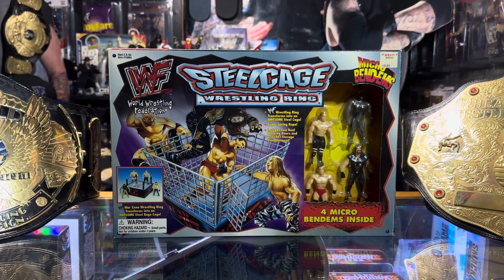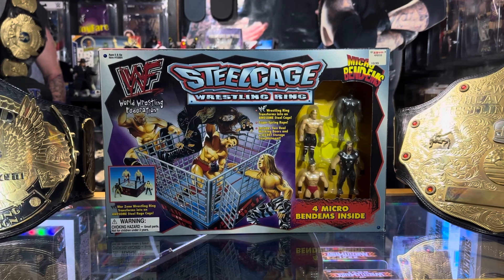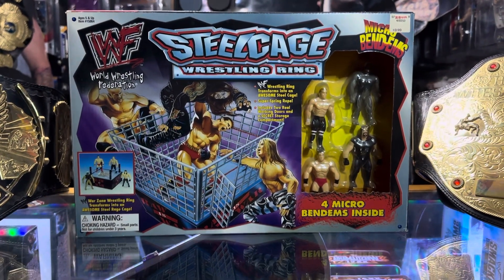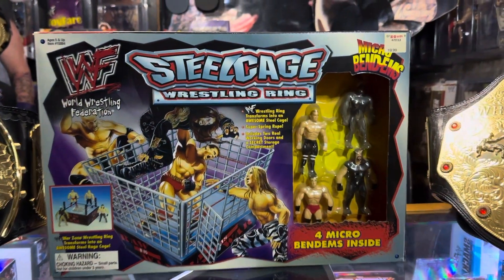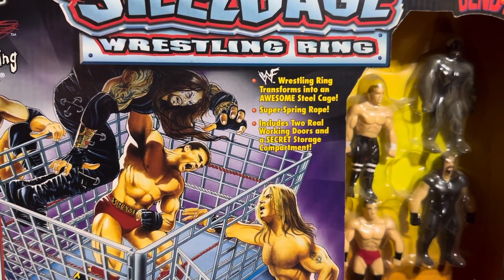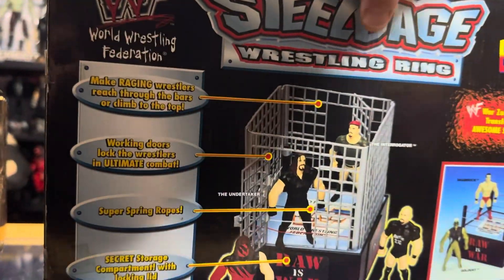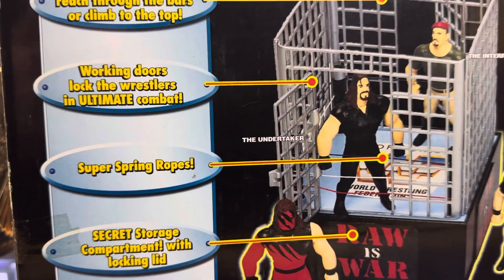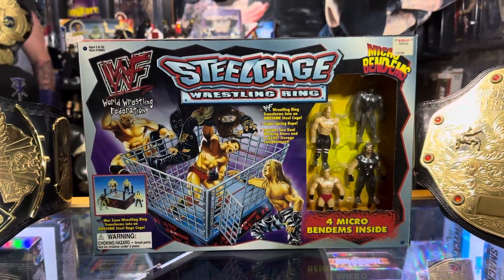JusToys WWF Steel Cage Wrestling Ring with Goldust, HHH, Undertaker, Ken Shamrock